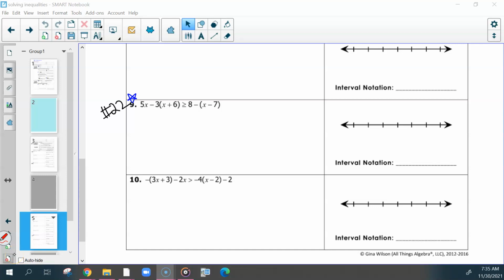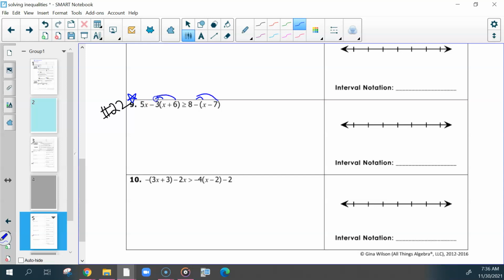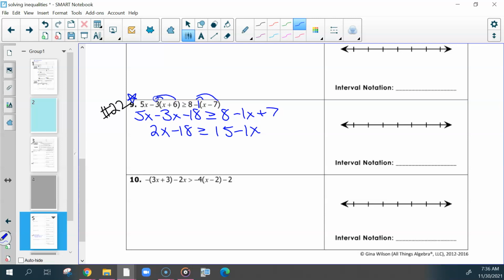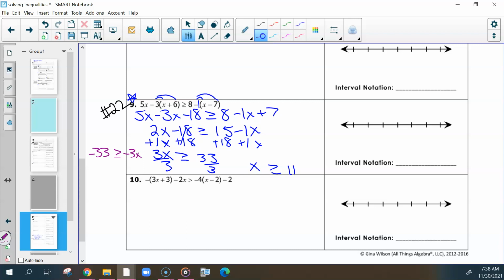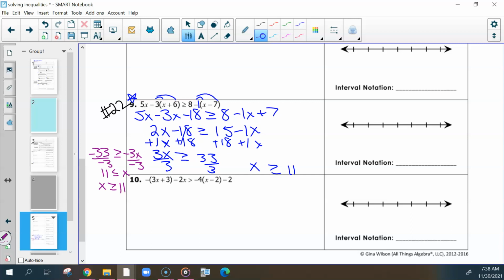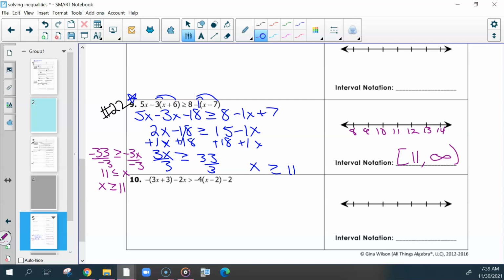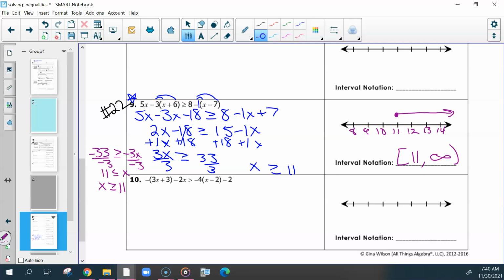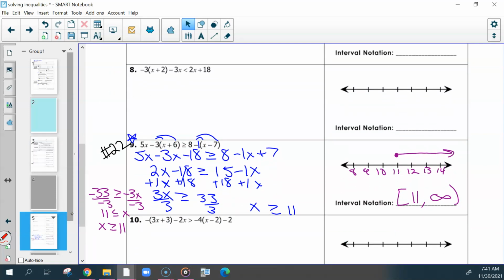AFDA 1st 11-30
We went over another example on solving multi-step inequalities before you practiced some.